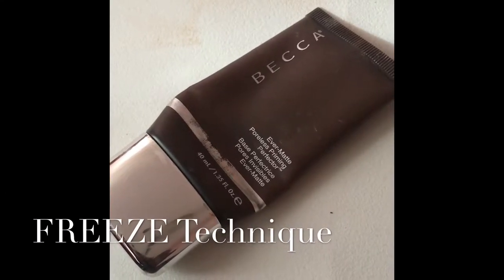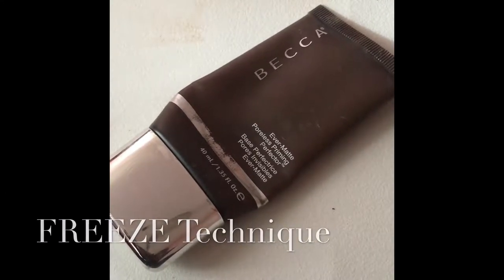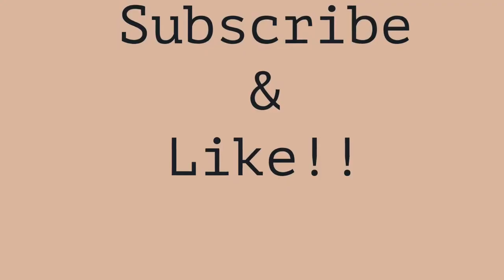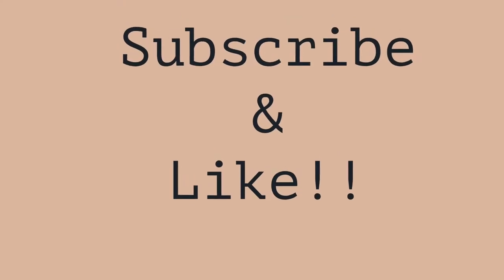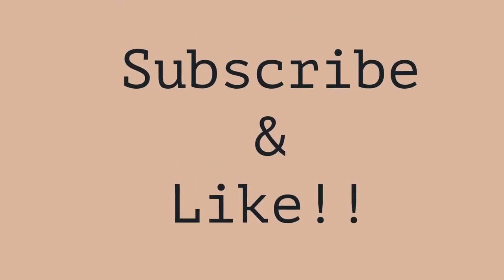'FREEZE' Foundation Technique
Because I am notorious for have SHINE FEST on my face after I apply my Foundation, I came up with this technique to help all of us with the struggle we have :) ENJOY!!!